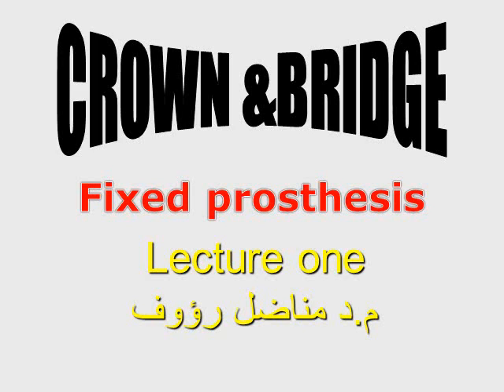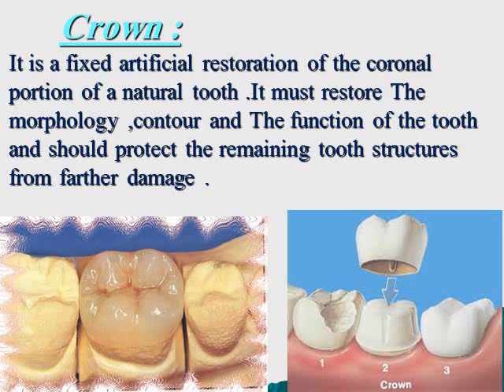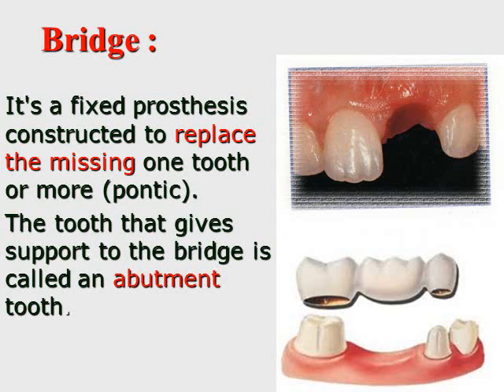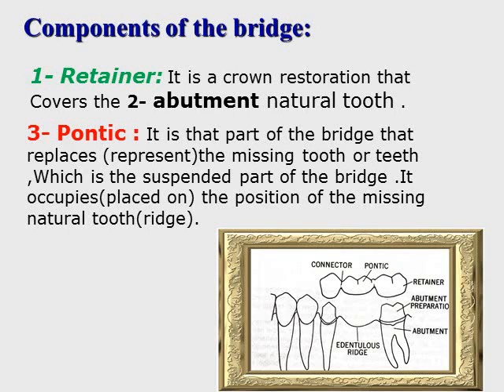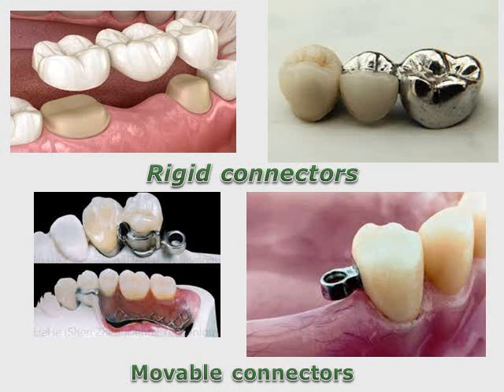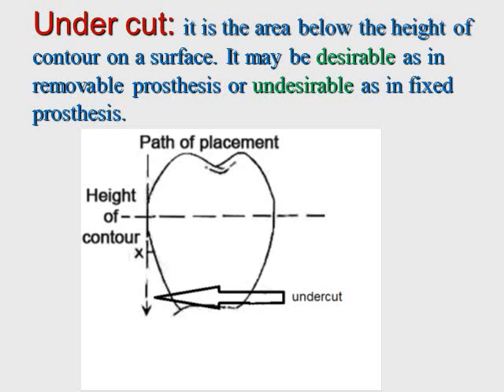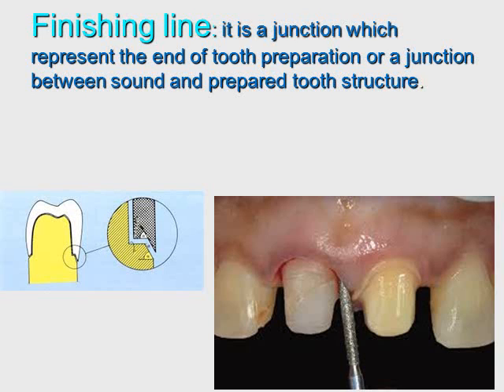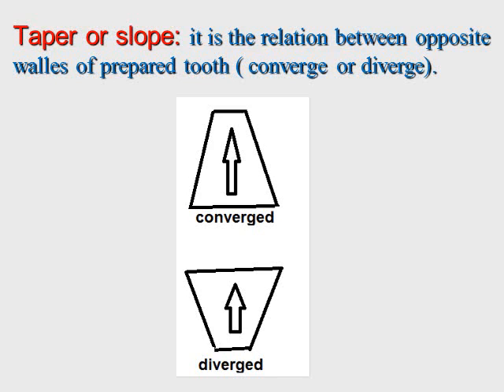محاضرة الكراون النظري الأولى